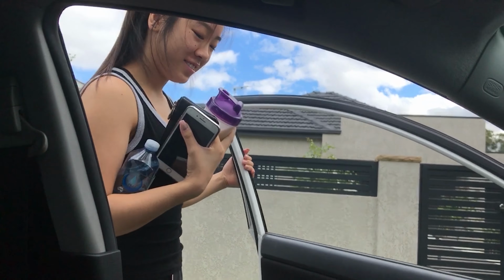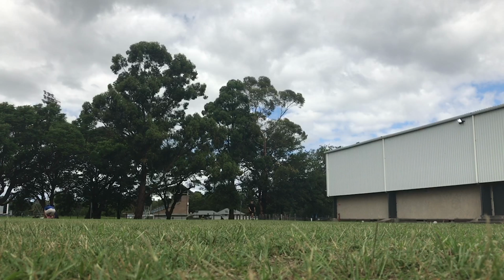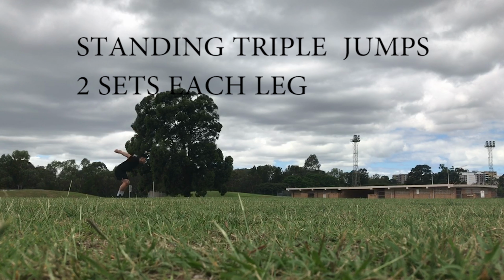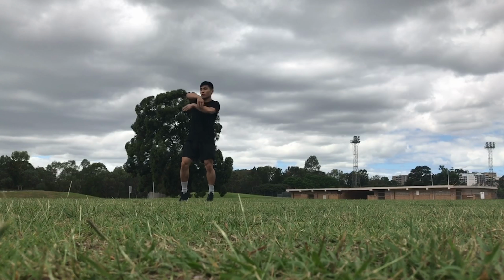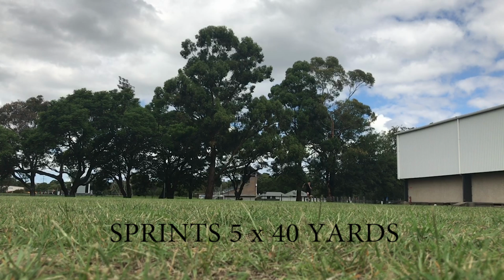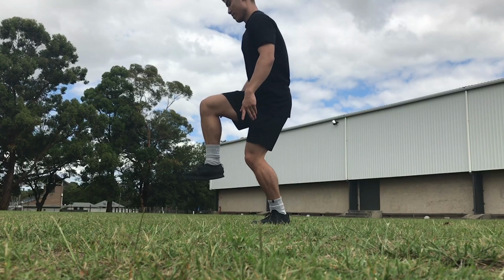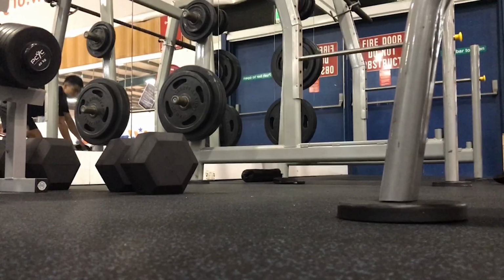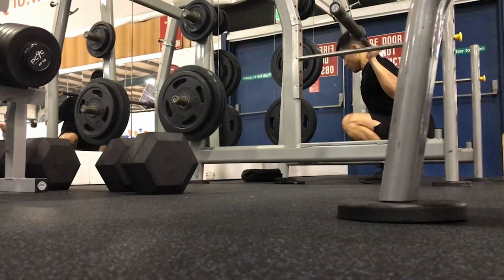Aspire to Dunk - Plyometric Workout and Rim Touching